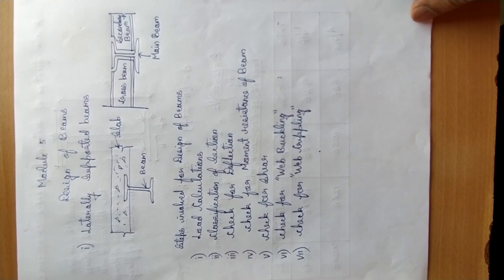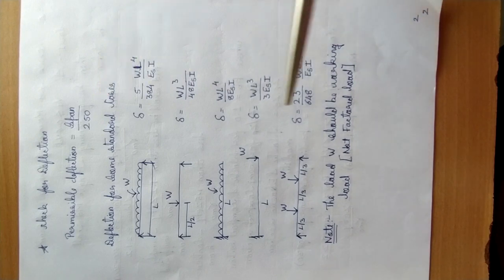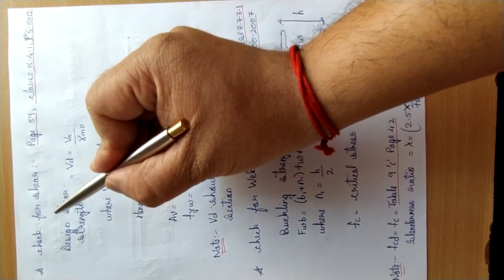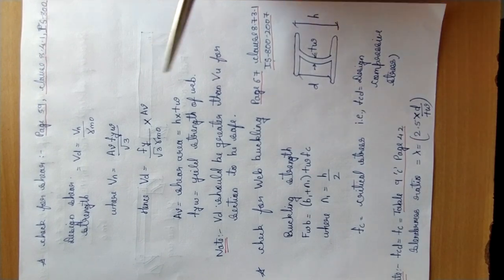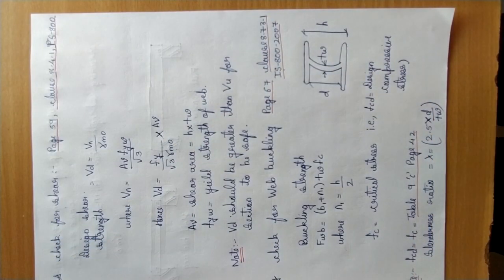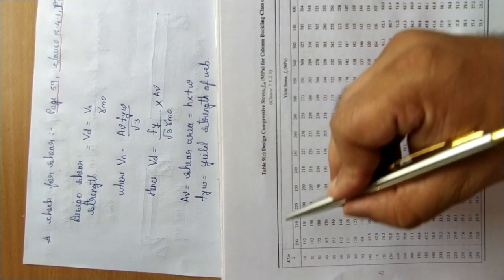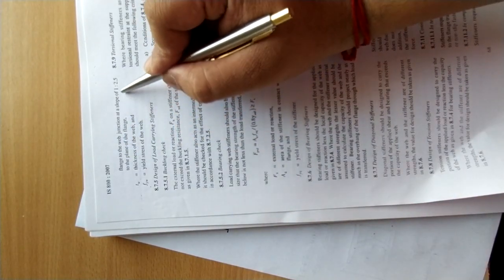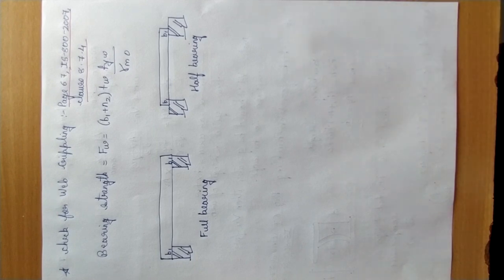Design Of Beam [DSSE 17CV62] Lecture No 2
CONTINUATION OF LECTURE 1 IS DONE IN THIS VIDEO. FOUR STEPS ARE EXPLAINED
1. CHECK FOR MOMENT OF RESISTANCE OF BEAM
2. CHECK FOR SHEAR
3. CHECK FOR WEB BUCKLING
4. CHECK FOR WEB CRIPPLING
ALL STEPS  FOR SOLVING THE LATERALLY SUPPORTED BEAMS IS EXPLAINED.

For the previous three steps explanation click the link and see the video